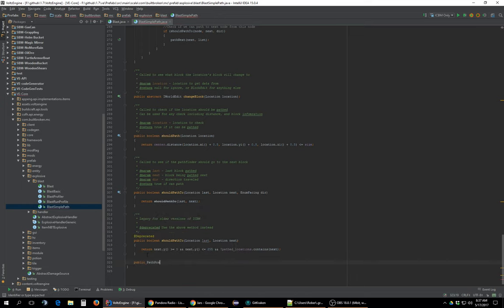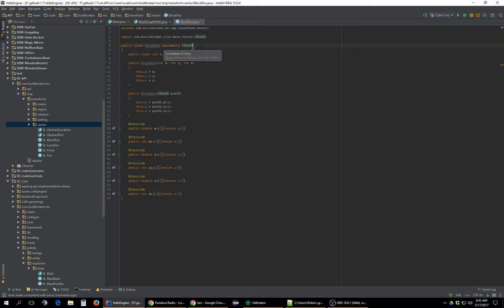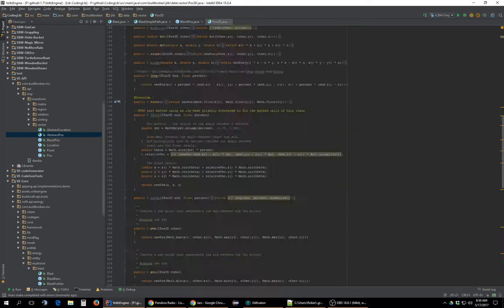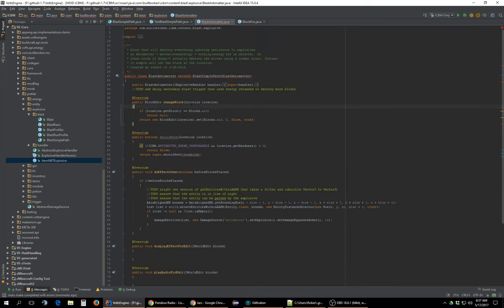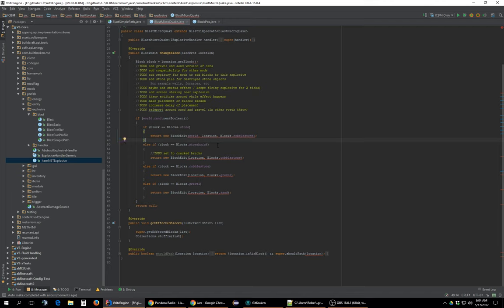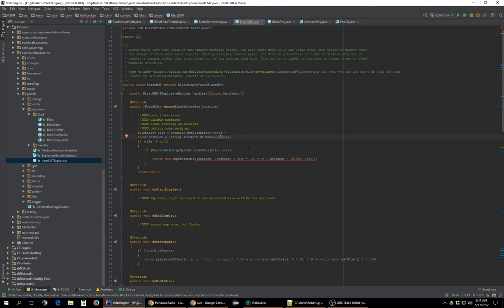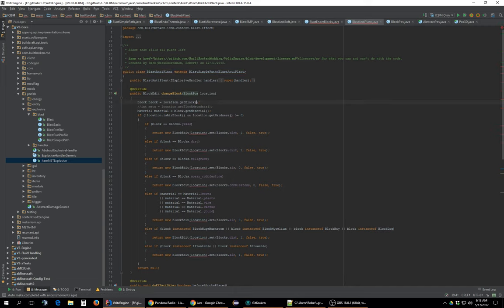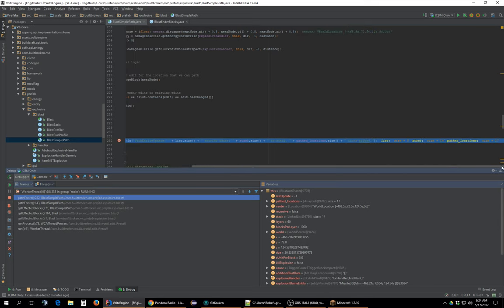Dev Work #128 - More Debug of Blast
Converting to int didn't solve our issues with the blast pathfinder code. So in this video we debug more and do a little bit of JUnit testing.